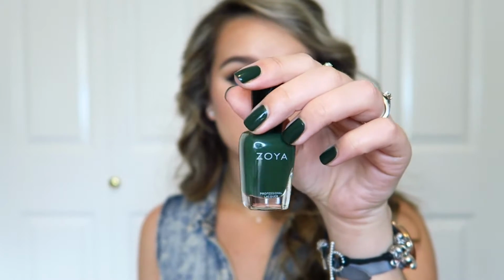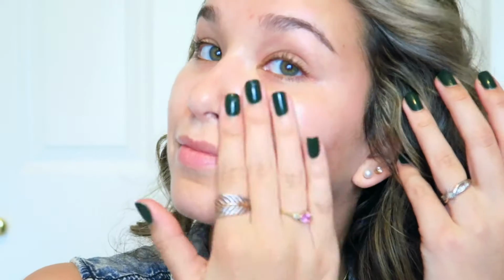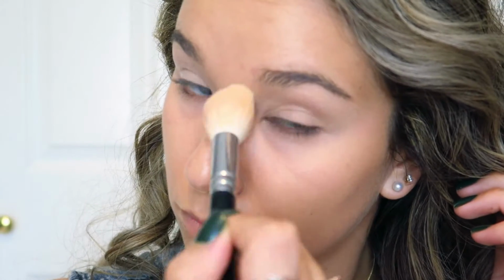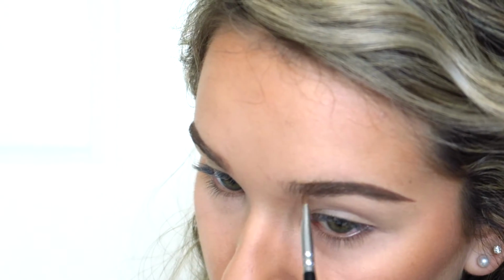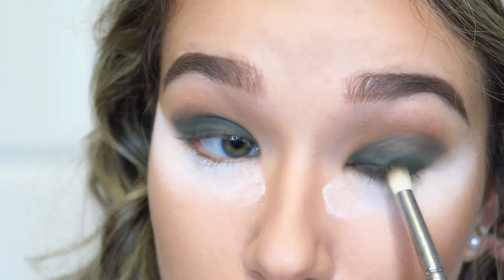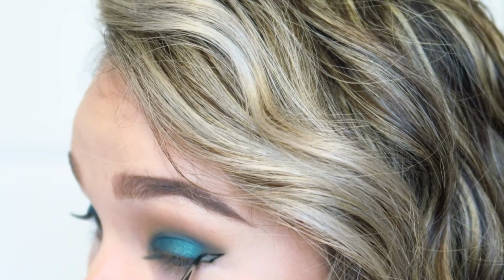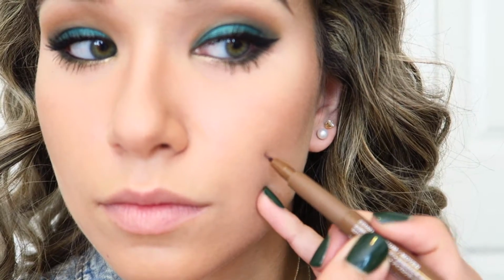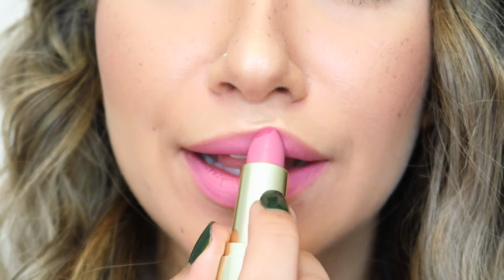METALLIC TEAL EYES | Kat Von D & L'Oreal Shadows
You're never too old to rock an aquatic eye look. I love how this turned out and I hope you try it out! ♡ ♡ ♡

emilyamandamohr

PRODUCTS MENTIONED:

Coty Airspun Loose Face Powder In Naturally Neutral
Kat Von D Shade + Light Palette
L’Oréal Infallible Eye Shadow in Eternal Sunshine
NYX Hydra Touch Primer
Smashbox Photo Finish Foundation Primer
Caudalie Lip Conditioner
WunderBrow Brow Gel in Brunette
NYX Strobe of Genius Palette
NYX Eyebrow Marker in Medium
NYX Eyebrow Gel in Chocolate
Revlon Photoready Concealer in Light Medium
Maybelline Fit Me Concealer in Medium
Covergirl & Olay Tone Rehab 2-in-1 Foundation in Warm Beige
Covergirl & Olay Eye Rehab Concealer
The Estée Edit by Estée Lauder Flash Illuminator in Morning Light
Kat Von D Shade + Light Eye Contour Quad in Sage
Hourglass Ambient Lighting Palette
Tarte Amazonian Clay 12-hour Blush in Exposed
NYX Cosmetics Tres Jolie Gel Pencil Liner in Pitch Black
Nars Pro-Prime Smudge Proof Eyeshadow Base
NYX Cosmetics Retractable Lip Liner in Nude
Milani Matte Lipstick in Blissful
L’Oreal Colour Riche Eyeshadow in Teal Coutour
Be A Bombshell Cosmetics Smooth Criminal Powder
Too Faced Better Than Sex Mascara

USING CODE: LABORDAY20

FILMING & EQUIPMENT:
Canon PowerShot G7 X Digital Camera